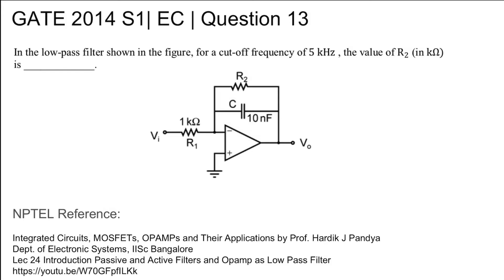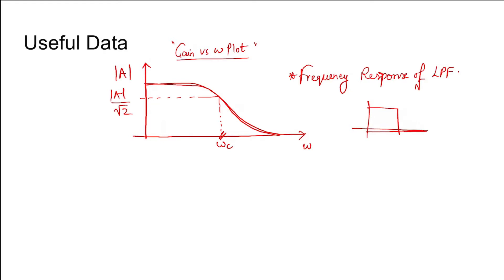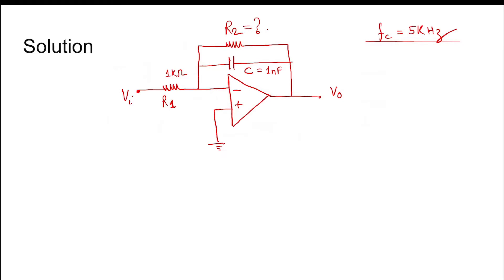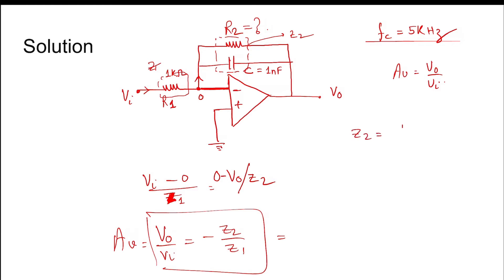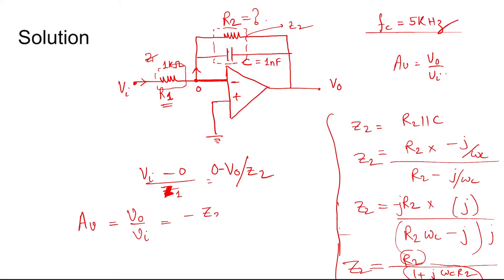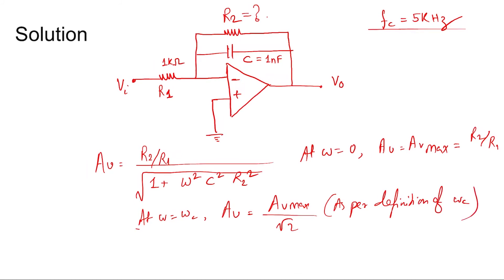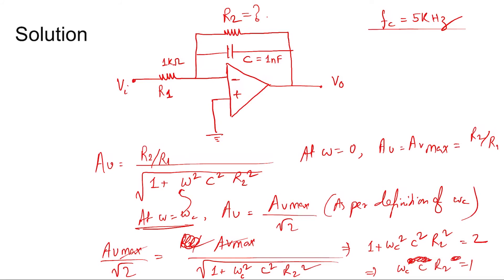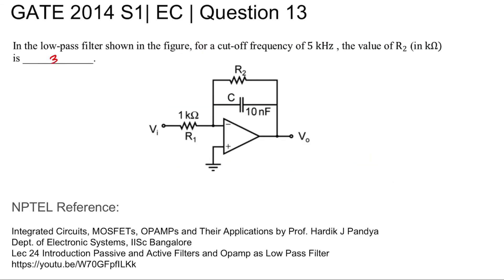Q13 EC 2014 S1